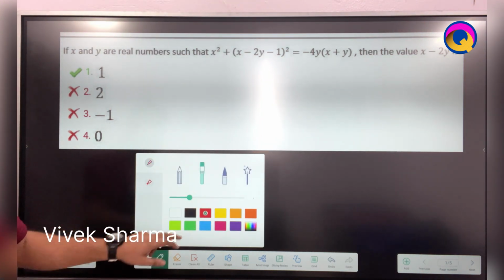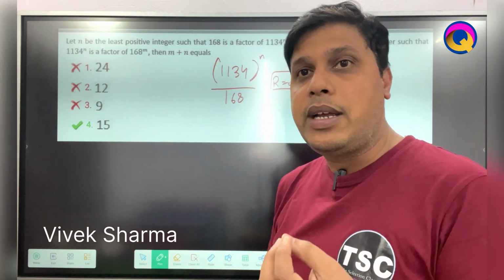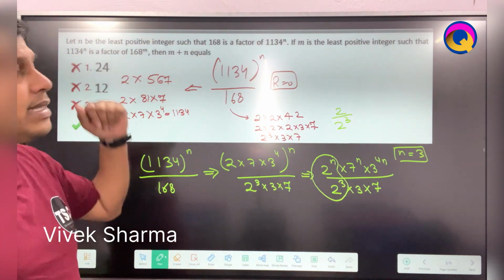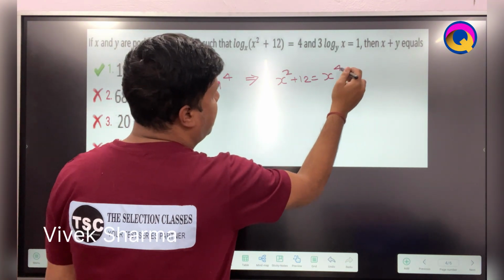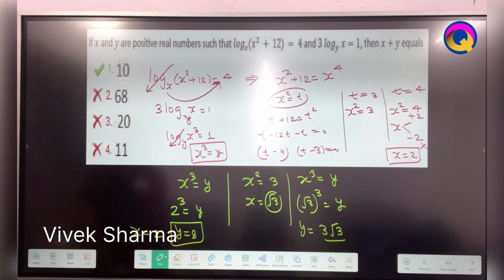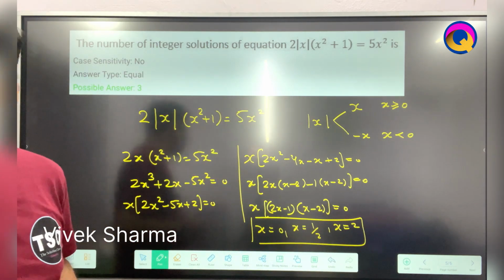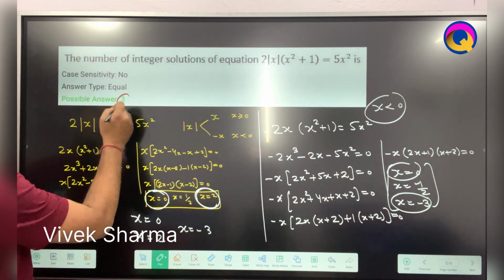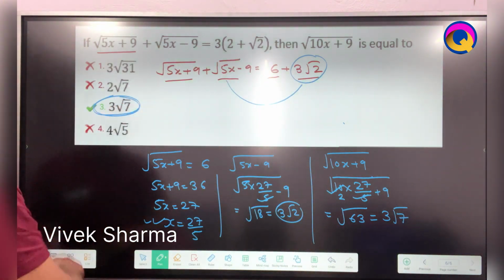Cat 2023 Paper Solution || CAT 2024 || CAT 2024 preparation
cat 2023 paper solution
cat 2023 slot 1 question paper with solutions
cat 2023 question paper and solutions
cat 2023 syllabus
last year cat paper with solution
cat paper dates
cat 2023 question paper and answer key
cat previous year paper with solution
b-29 paper model
c cat paper
c cat paper pattern
c-cat previous question papers
solved cat papers
2023 paper
afcat 1 2023 question paper with solution pdf
gate 2023 papers
gate 2023 paper pattern
hs question paper 2023
jee 2023 paper solution
jee advanced 2023 paper solution
jee mains 2023 paper solution
cat paper solution
math paper 2023
math question paper 2023
neet 2023 paper solution
cat 2023 question paper with solution pdf
previous year cat paper with solution
cat previous year papers solved
cat 2023 question paper solution
cat 2023 solved question paper
10 years cat question paper with solution
rc cat 2022
why does my cat tear up paper
ucat question paper
ucat model paper
up board math paper 2023 class 12
unsolved paper 2023
vit cat papers
vit cat 2 question papers
cat 2023 paper with solution
2023 ka paper
science 2023 paper
2iim cat pyq
2iim cat paper
2iim cat past papers
cat paper pattern 2023
8 class paper 2023
8 class exam paper 2023
8th class exam paper 2023
8th class paper 2023
9 ka paper 2023
9th paper 2023
9th question paper 2023
9 class exam paper 2023
9th board exam 2023 question paper